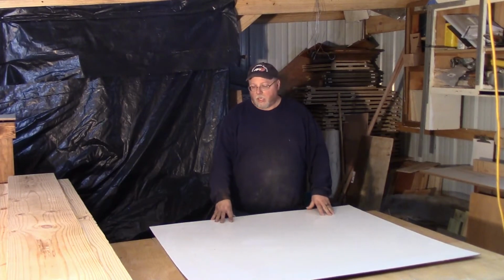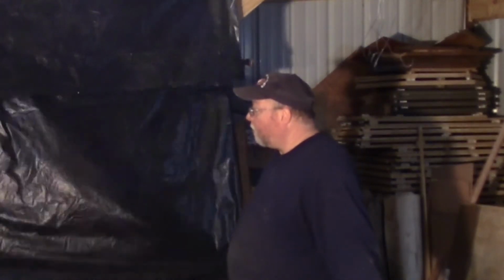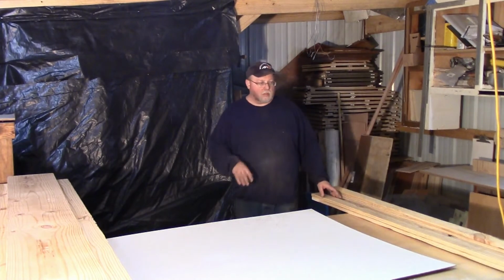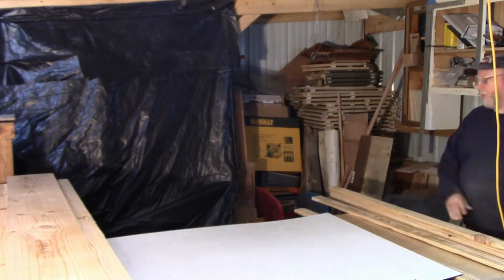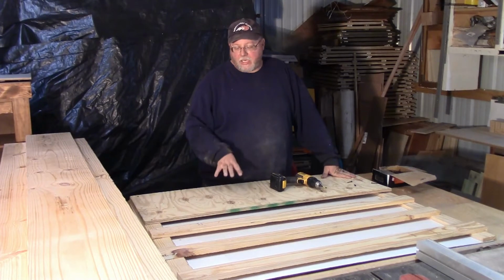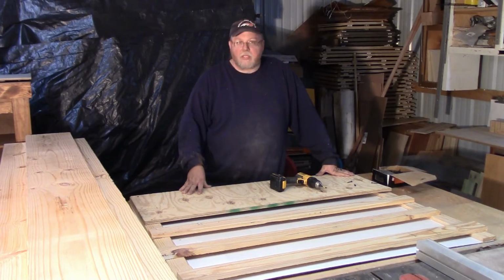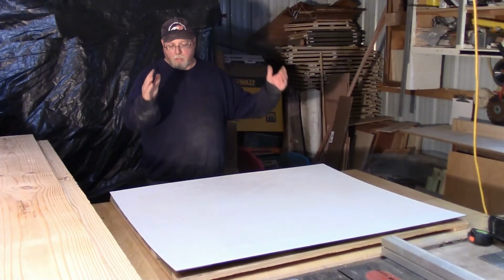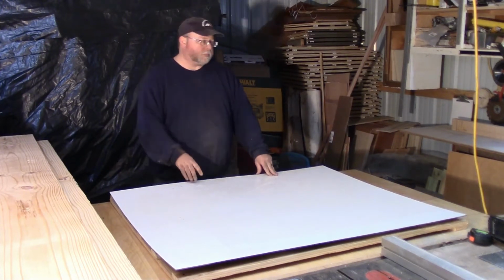DIY Whiteboard and Foldaway Frame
On this episode of Making It Work Tim shows how he made a foldaway whiteboard and framed it with pallet wood. It will be quite handy in the shop.